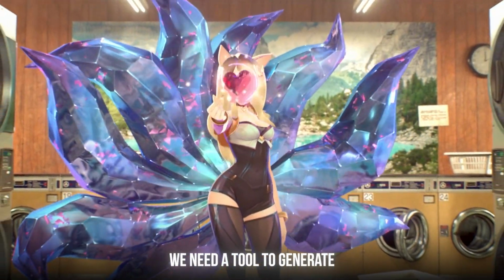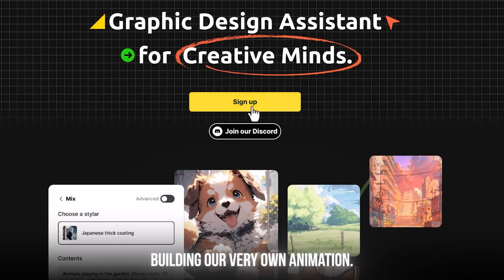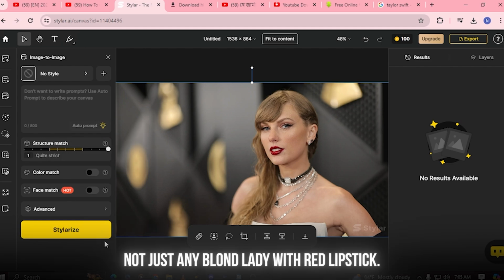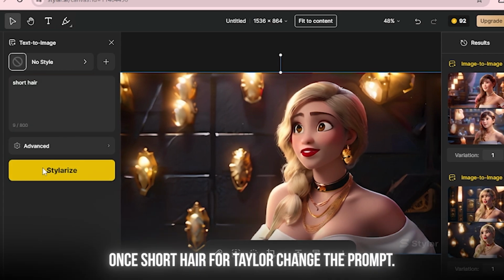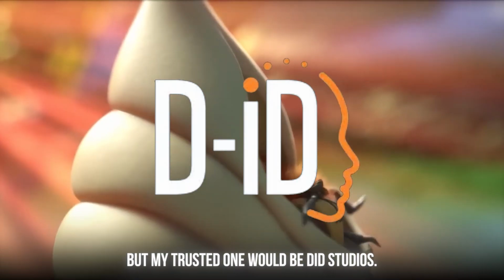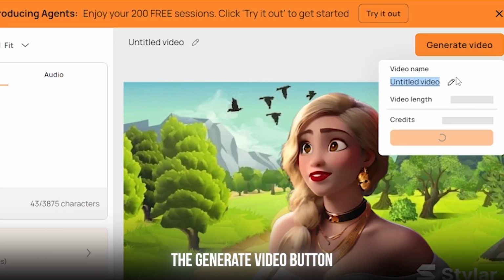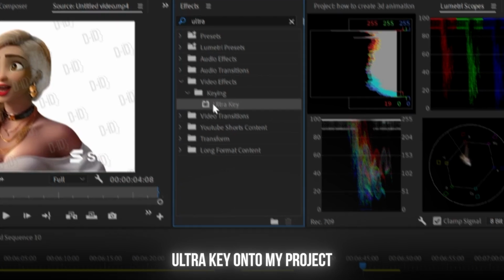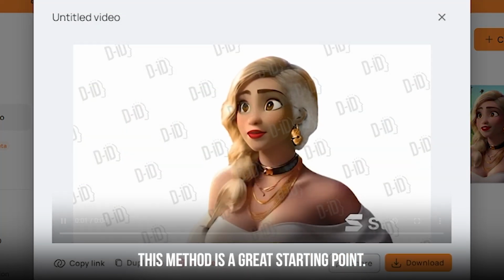Create INSANE 3D Animations of Yourself Using FREE AI Tools | Stylar AI Tutorial 2024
In this video, I will show you how to create your very own 3D Animation Avatar, and we will go ahead and animate it. In this video, I will show you how to Create 3D Animations of Yourself using FREE AI Tools such as Stylar AI that you can use for Affiliate Marketing, Digital Marketing, Instagram Marketing, Shopify Store, Amazon FBA, E-books, various E-commerce businesses, and for any other marketing materials.

Ever wondered how cool it would be to see yourself as a 3D animation? Imagine creating a lifelike, animated version of YOU that can move, groove, and shine on the screen. Well, guess what? I have gotchu covered! Today folks, I am going to teach you how to create your VERY OWN animations with simple and easy steps. To begin this tutorial, I am using the pop icon Taylor Swift as my animation model. The pop star rules the hearts of millions of people since she never goes out of “style”. Let’s just divide this whole journey into steps. So the first step is to begin creating an animation of the pop start, we need a tool to generate an animated style image, and the best one out there that I am currently using is called Stylar AI. Now, Stylar AI is in Beta mode, which means it has most of its features free to use and personally I think that it is really a great thing for beginners.

In today's video we look at Create Stunning 3D Animations of Yourself Using FREE AI Tools | Stylar AI Tutorial. Learn how to create stunning 3D animations of yourself using free AI tools in this Stylar AI tutorial. Discover the power of AI animation software and how to generate AI images of yourself for personalized animations. This AI animation tutorial will guide you through using artificial intelligence animation techniques, including converting images to videos. Stylar AI offers a comprehensive tutorial on creating virtual self-animations with AI-generated 3D animations. Explore 3D animation software and personalized animation methods, and learn how to create 3D animated videos using Leonardo AI. Whether you're interested in image-to-video tutorials or simply want to create images using Leonardo AI, this tutorial covers it all with advanced AI tools.

Inspired by
Create cartoony trendy images in Seconds, for Free! 🔥 using Ai
Make 2D Graphics Look 3D in Seconds, for Free!
Create 3D Animations of Yourself Using AI
How to Make 3D Animation MOVIE with AI

In the evolving world of AI automation, agencies like OpenAI, Perplexity AI, and Sam Altman's future tech initiatives lead the way. Sora AI, Google VEO, and GPT-4 offer innovative ways to make money online, including AI-generated video. InVideo AI, Microsoft Copilot, and AI tools for content creation enhance video editing. AI podcasts, TikTok compilations, and AI text enhancement create new side hustles. Neural networks and smart money tactics drive the AI revolution, making AI business opportunities and online income easier than ever.